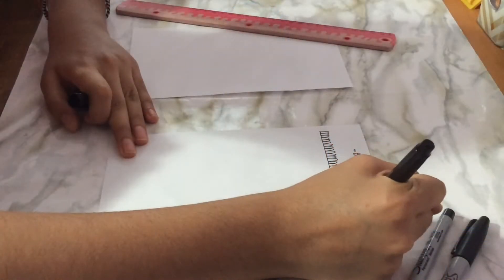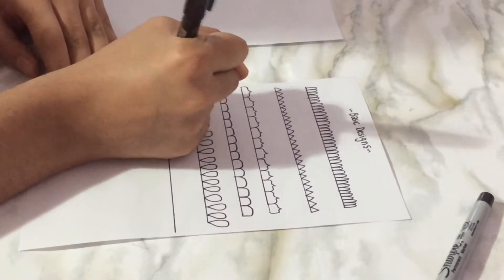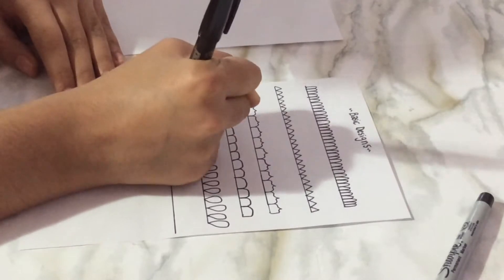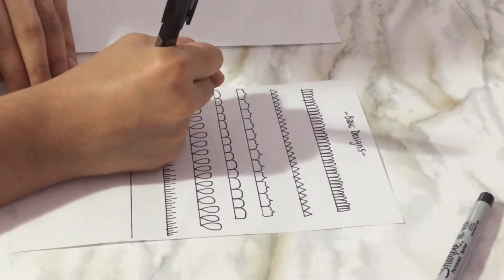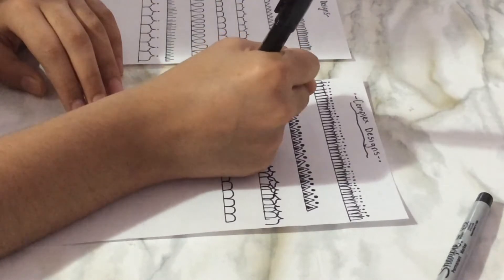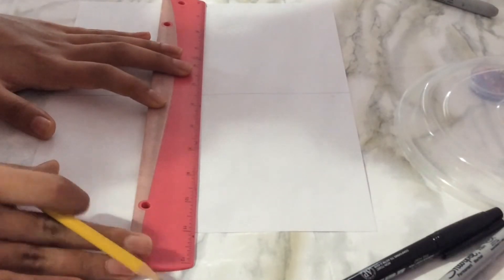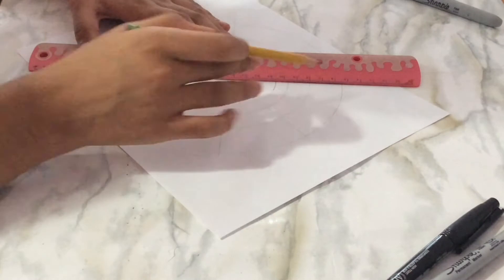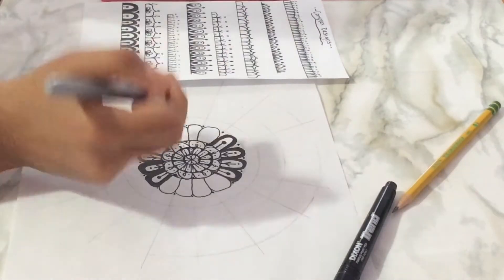Mandala Art Tutorial | Art Piece to Make When You're Bored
Hello everyone, and welcome to Beautifully Handmade!! On this youtube video, you will learn how to make a Mandala art piece! You can use any marker for this DIY.  Making Mandala art pieces in the comfort of your home is fun and easy!

💖 I hope you all have fun making this Mandala art piece!